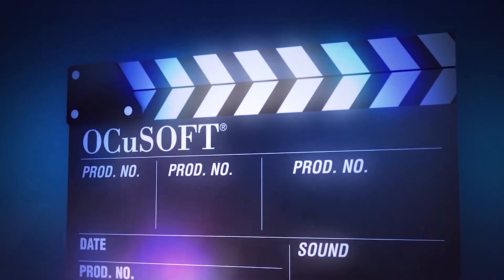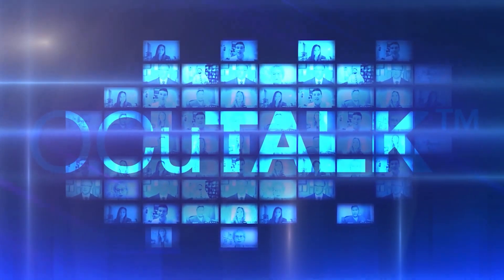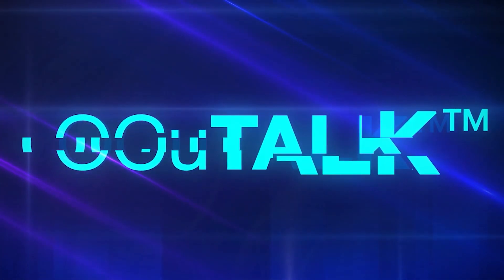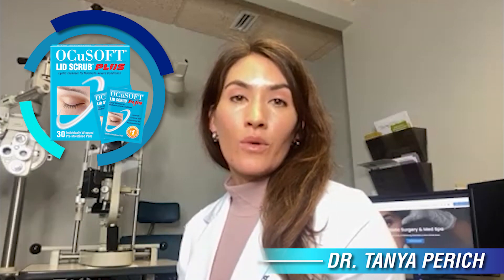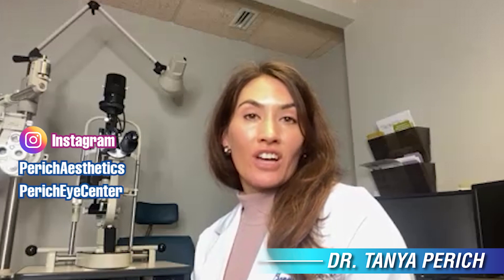Exploring Eye Surgery with Dr. Tanya Perich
Considering surgery for your eyes, whether its for medical or cosmetic reasons, can be really intimidating. Today, we are speaking with Oculoplastic Surgeon Tanya Perich about different surgical procedures for the eyes, what the protocols are for different surgeries and the importance of addressing Dry Eye.

Be Sure to follow Dr. Perich on all of her online accounts:

@Perich Eye Center